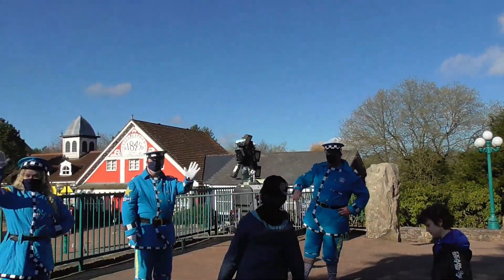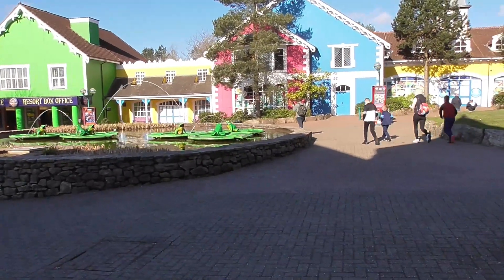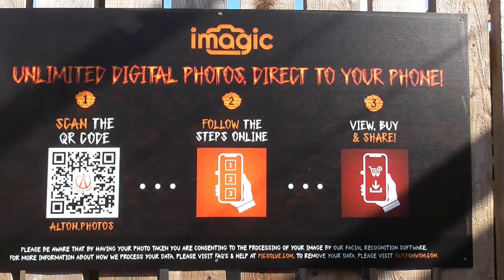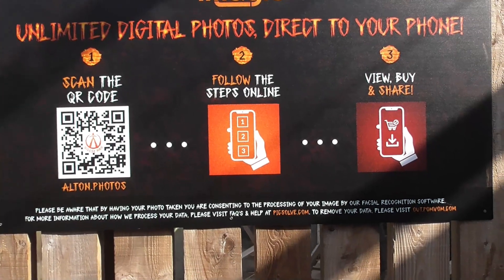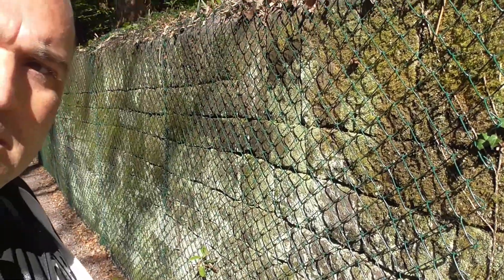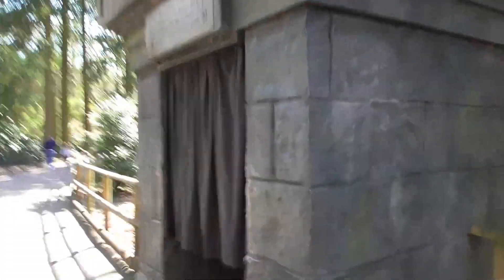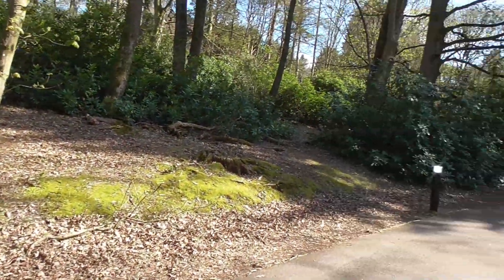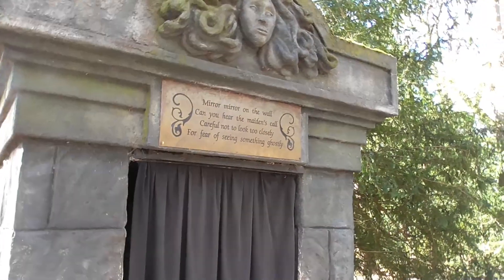ALTON TOWERS April 2021 Vlog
Back from Lockdown, Back into theme parks. Back to Vlogging.
First week of opening at Alton Towers in 2021.

NOX'S LINKS

MUSIC